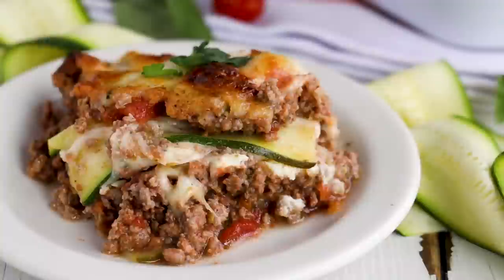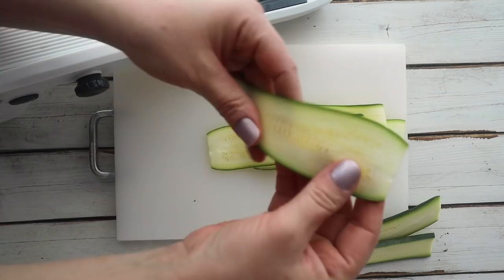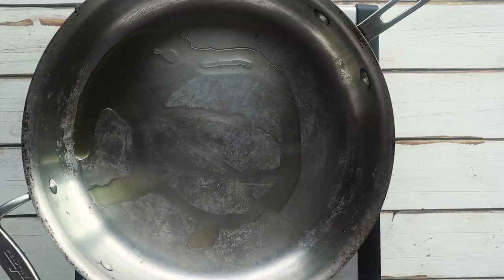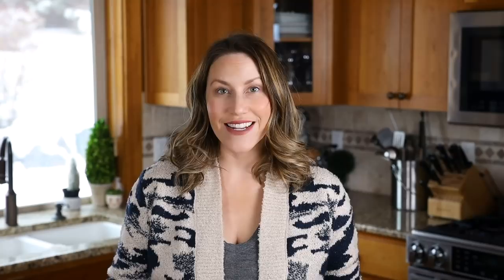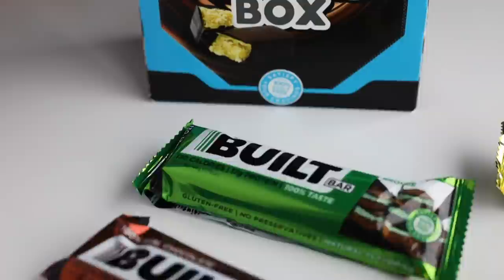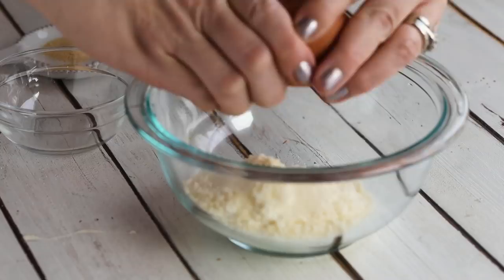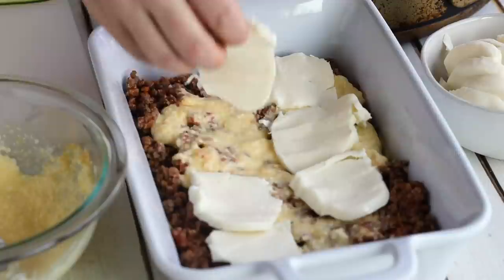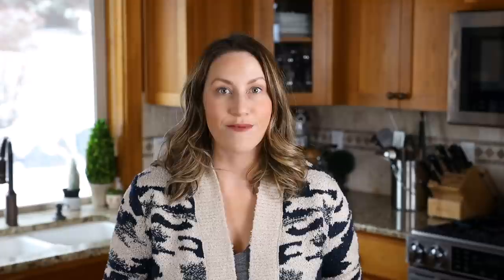NOT WATERY Keto Zucchini Lasagna Recipe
THIS AMAZING KETO ZUCCHINI LASAGANA IS NOT WATERY!
Keto Zucchini Lasagna is an easy Italian food option that most can make on the keto diet. However, often the casserole becomes watery and soggy because zucchini is a vegetable is is mostly water. In this video, I show you some tricks and tips to dehydrate our sheets of zucchini to make our keto zucchini lasagna recipes less watery.

* Tip #1 for making the best keto zucchini lasagna:
Cut your noodles in very thin strips using a mandoline slicer. This is the one I use
Zucchini is mostly made up of water so the thinner your lasagna zucchini noodles are, the less moisture they will hold.

* Tip #2 for making zucchini lasagna that isn't watery:
Lightly salt both sides of your zucchini noodles before layering. Add salt to your zucchini will help draw out the moisture. Let sit for 15-20 minutes. Then blot up excess water with a paper towel.

This keto zucchini lasagna is piled high with layers of ground beef mixed with herbs and marinara sauce, three cheeses and our zucchini lasagna sheets.

KETO ZUCCHINI LASAGNA RECIPE
1 zucchini
2 tablespoons olive oil
1 pound ground beef
1 teaspoon salt
1/2 teaspoon pepper
1 tablespoon Italian seasoning
1/4 teaspoon anise seeds
1 1/2 cups low carb marinara sauce, divided
1/4 cup ricotta cheese
1/4 cup grated parmesan cheese
1 teaspoon garlic powder
12 oz fresh mozzarella cheese, sliced

Slice the ends of the zucchini. Using a mandoline slicer, cut the zucchini into thin strips lengthwise. Lay the zucchini down on a plate or cutting board and a very thin layer of salt over the zucchini. Let sit for 15 minutes. Blot moisture out of zucchini afterwards. While zucchini is dehydrating, add olive oil to a skillet over medium heat. Add ground beef and cook for 2-3 minutes. Season with salt, pepper, Italian seasoning and anise. Continue cooking until ground beef has cooked through. Pour in 1 cup marinara sauce. Simmer for 1-2 minutes. Remove from heat and set aside. While ground beef is cooking, make the white sauce. In a small bowl, combine ricotta, parmesan and garlic powder. Assemble the lasagna. Pour 1/2 cup marinara sauce in the bottom of a small casserole dish. Lay down a layer of zucchini noodles. Top with half the ground beef mixture. Spread half the white sauce on top. Layer half the mozzarella cheese down. Repeat the layers. Bake at 400 degrees for 25 to 30 minutes. Let sit for 3-5 minutes to cool before serving.

***MACROS CAN BE FOUND ON MY WEBSITE - SEE RECIPE LINK ABOVE**